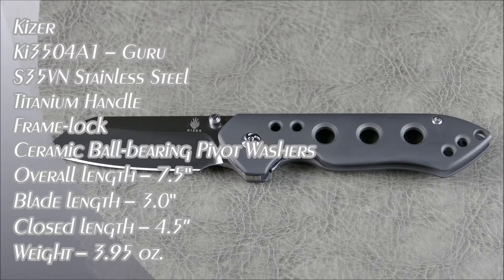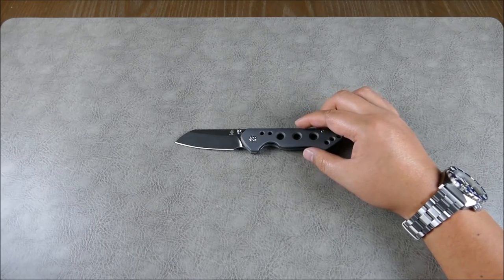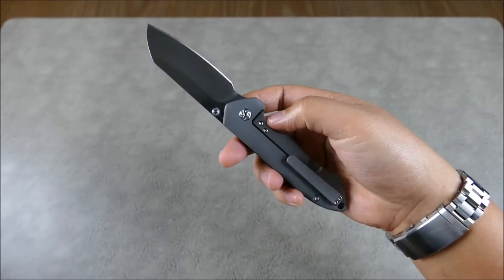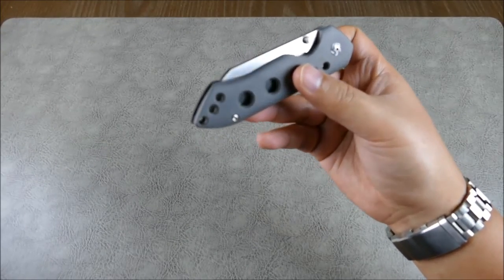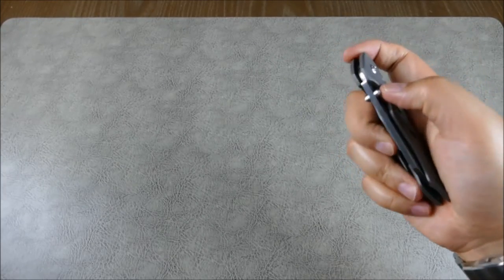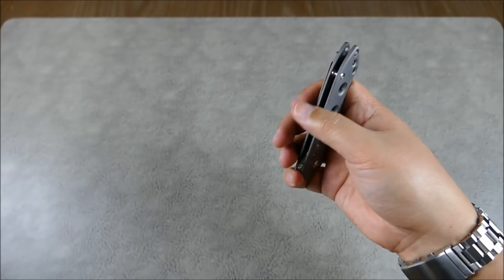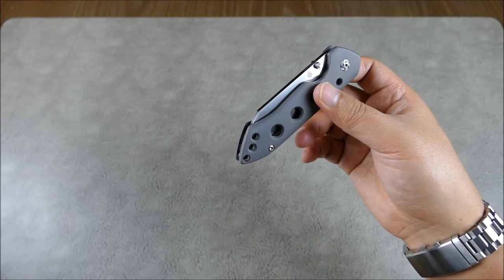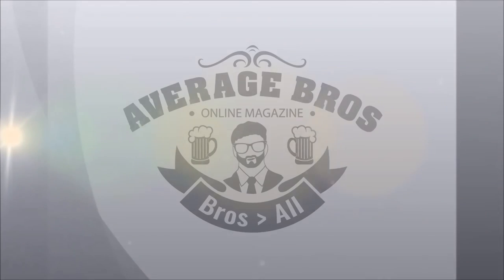On Point EDC: Kizer Guru – Ki3504A1, Great All-Around Carry with Style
On this episode, we review the very solid and stylish Matt Degnan designed Kizer Guru.  As we've come to expect from Kizer, this knife has all the modern-day bells and whistles;  S35VN blade steel, Titanium Frame-lock w/Stainless Steel lock insert, Ceramic ball-bearing pivot, and even a milled pocket clip, all executed 'a cut above' in quality compared to similar knives in the segment.  Now add to that fine execution, some very cool and eye-catching design language and you have another winner for Kizer.  The Guru is particularly versatile in that you can have it in either a thumb-stud or flipper blade deployment, with or without the ornamental holes on the show scale, so four different configurations in total.